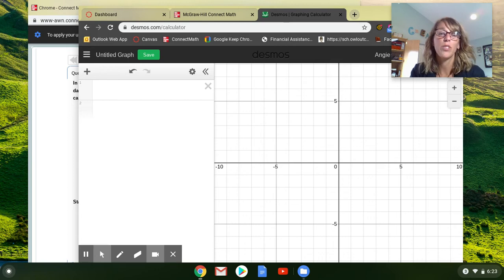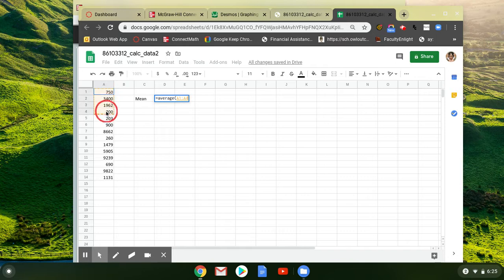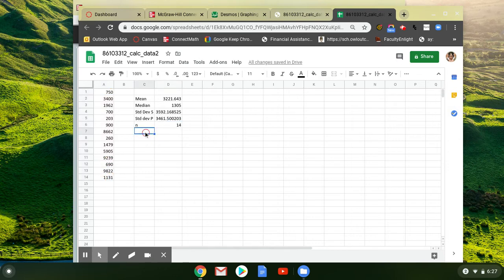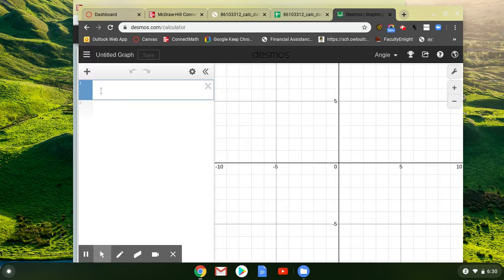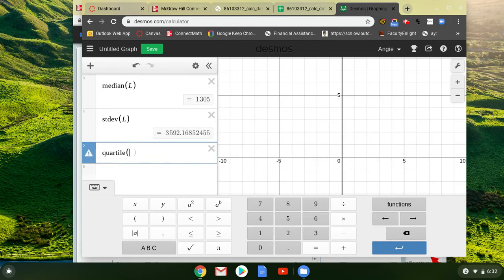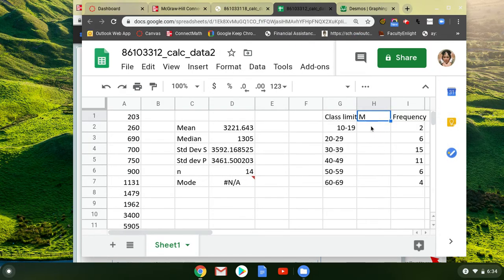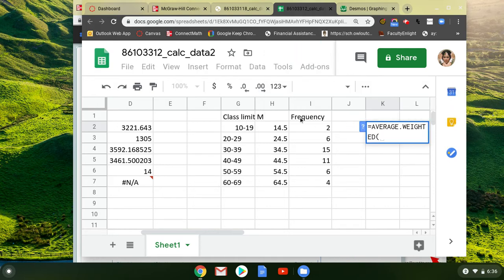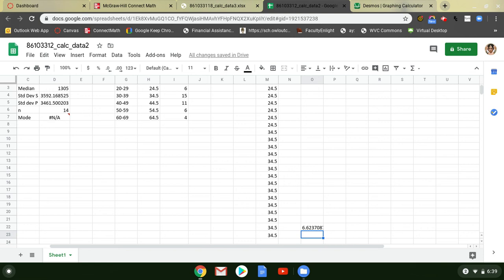Compute Statistics in Google Sheets and Desmos + Grouped Frequency Distribution in Google Sheets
Compute statistics in Google Sheets and Desmos including the  mean, median, standard deviation, and other one variable statistic measures.  I will also show you how to work with a grouped frequency distribution in Google Sheets.

Time Stamps
0:00 Intro
0:20 Copy data into Google Sheets
1:45 Compute Mean, Median, Std Dev, n
6:20 Sort Data Column
6:35 Copy data into Desmos
7:42 Compute mean, median, stdev in Desmos
9:00 Quartile in Desmos
9:55 Grouped Frequency Distribution in Google Sheets